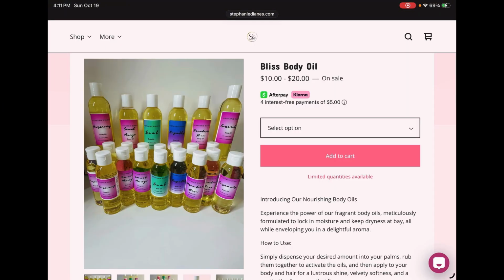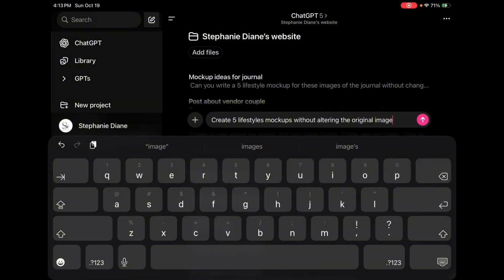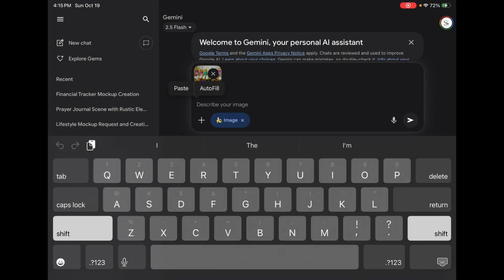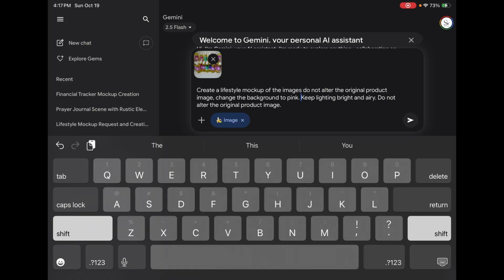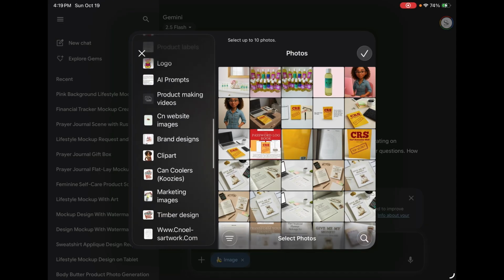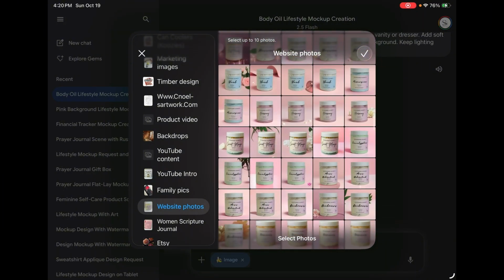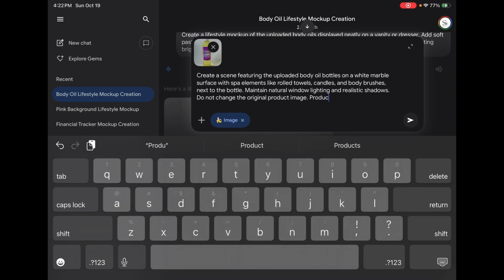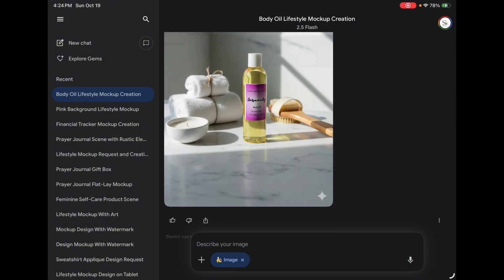Transform Boring Product Photos Using Nano Banana & ChatGPT 😱| Easy Mockup Tutorial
Are your product photos dull, flat, or unprofessional? 😩 Don’t worry — I’ve got you!
In this video, I’ll show you how to use Nano Banana and ChatGPT together to turn your real product photos into professional lifestyle mockups — perfect for your website, Etsy shop, or Pinterest pins.

You’ll see how I transformed my Serenity Body Oil from a plain product shot to a stunning spa-style mockup using Nano Banana’s AI visuals and ChatGPT-generated prompts for faster, creative results.

🤖 Tools Used: Nano Banana + ChatGPT